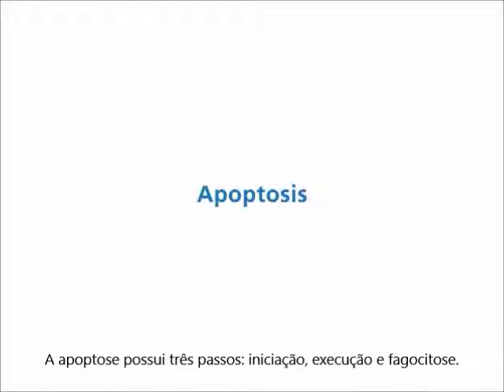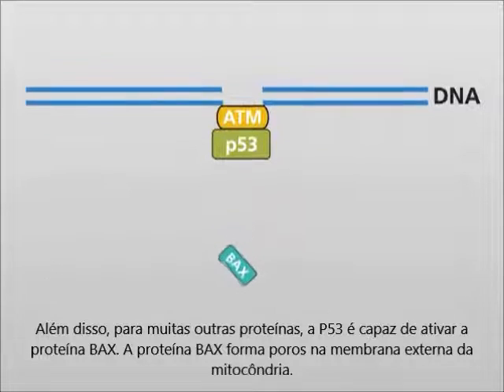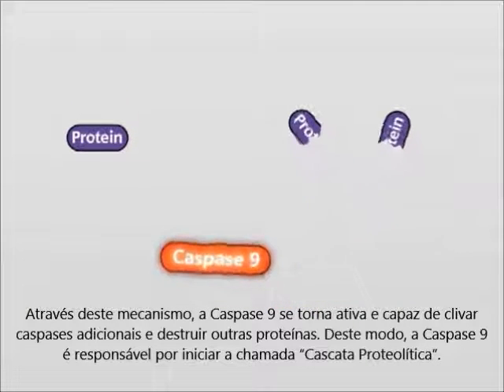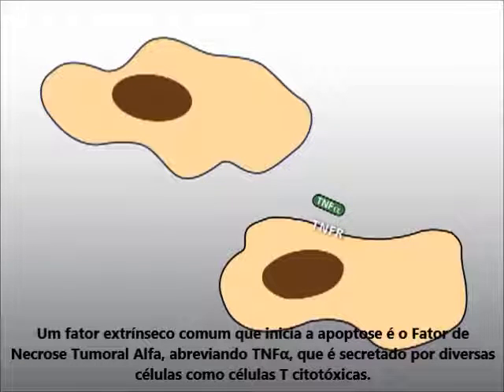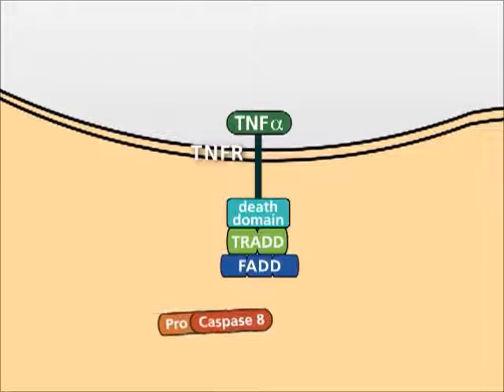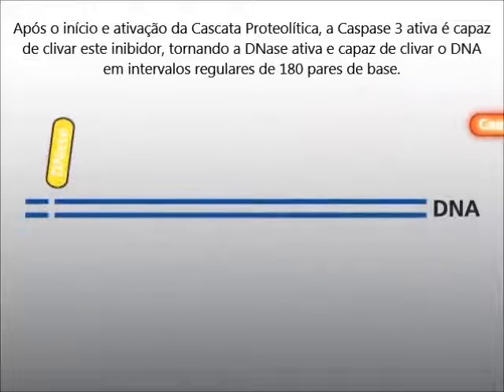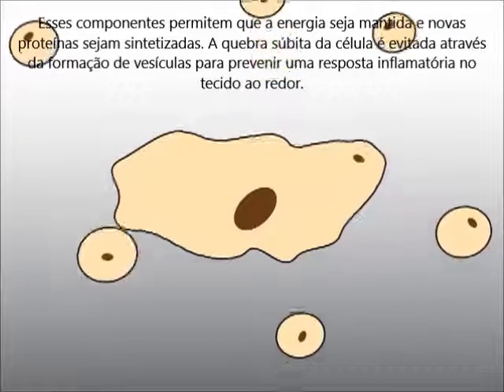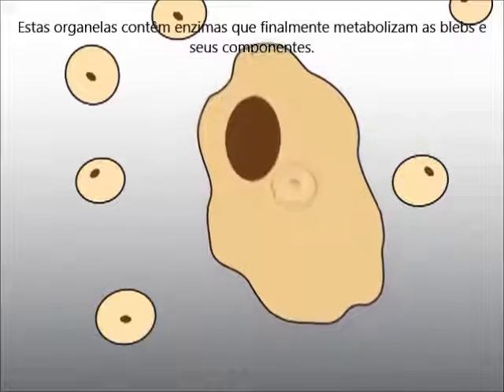Apoptose - Resumo (Legendado)